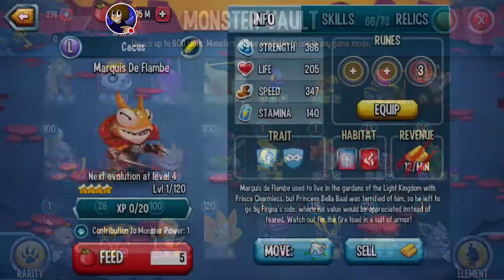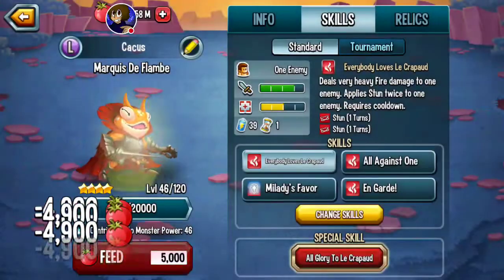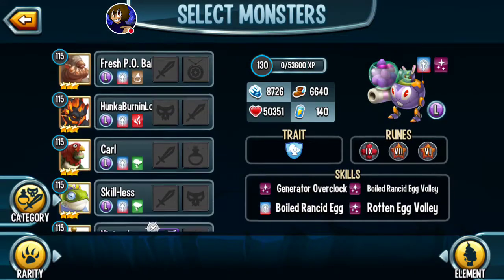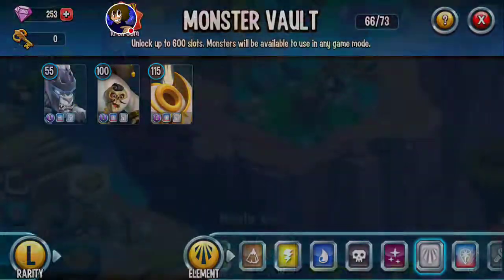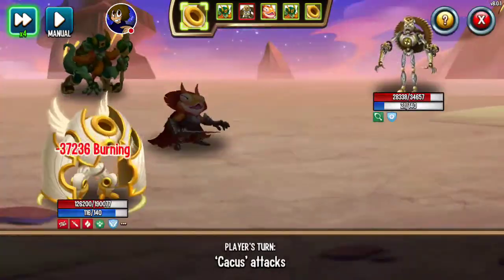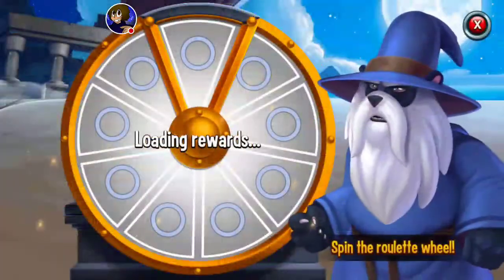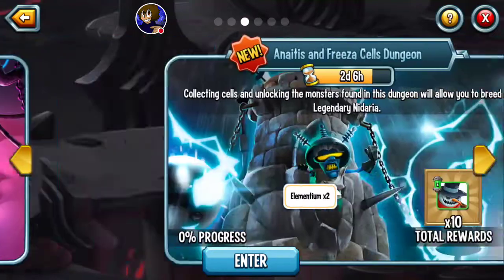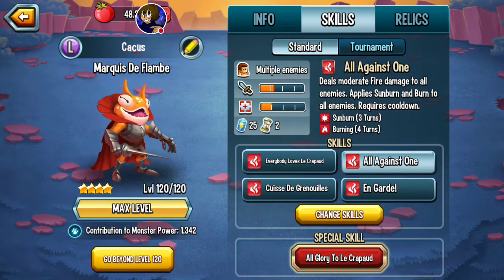Flambe First Impression/Review stream- Monster Legends Stream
the monster who is basicly faraday, But every one has it at 4 and it kills alot of things with it